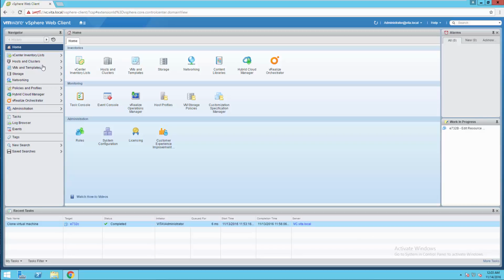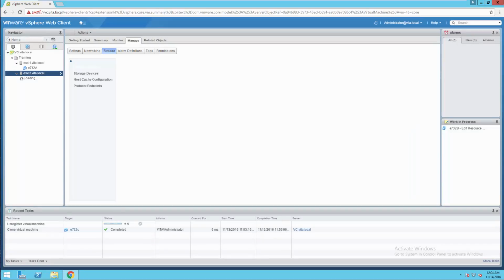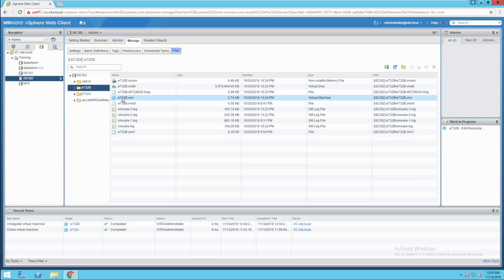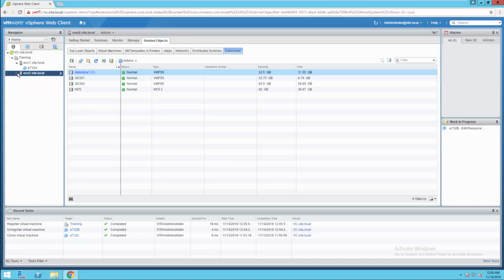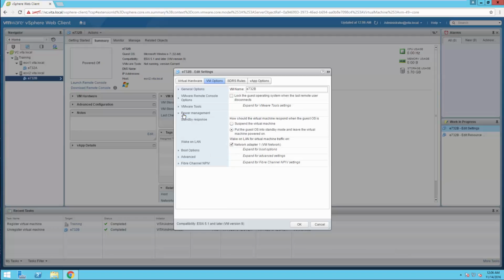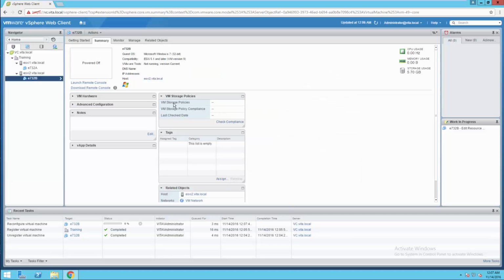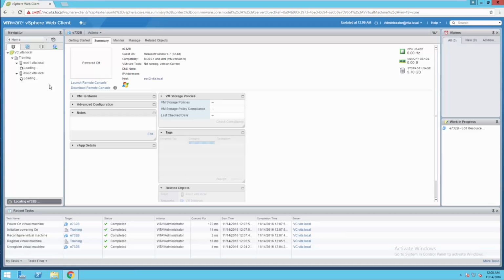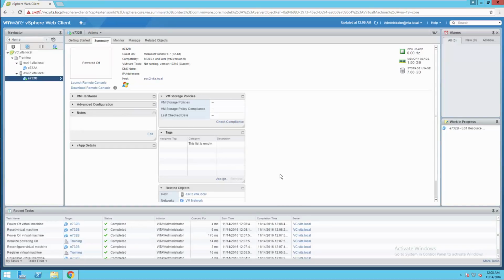CIT330 Lab 20 - BIOS and Sound Options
Boot to BIOS in VMware products. Also how to enable audio in vSphere 6